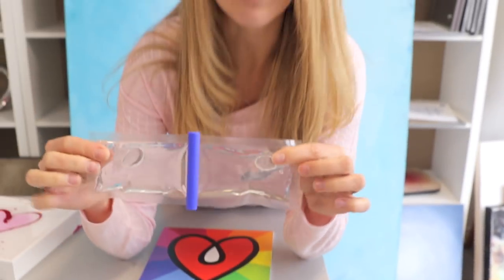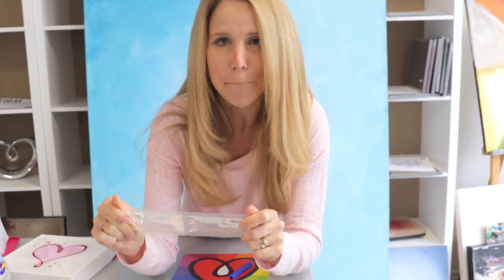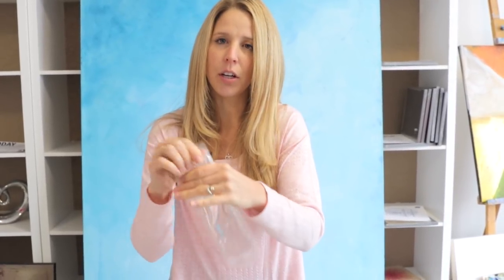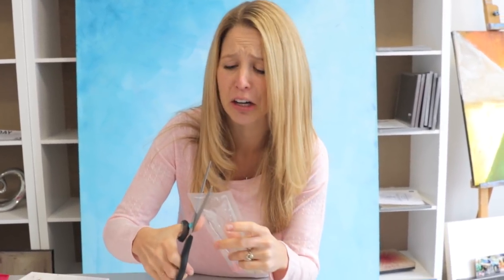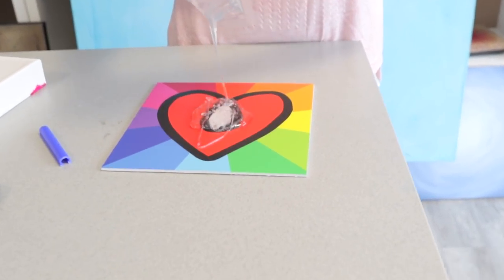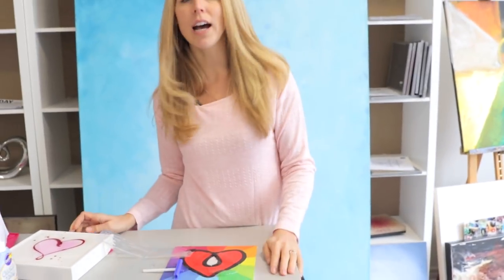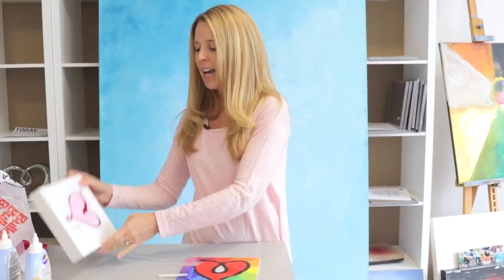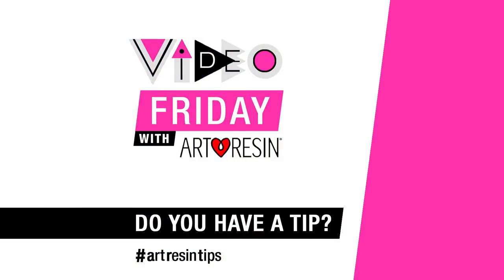Video Friday 2.0: Ep. 82 - Christmas Freebie!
Need a last minute gift?
Don't stress ... we here at ArtResin have got you covered!!

Our super cute Holiday Gift Set is the perfect way to give ArtResin to YOUR favourite person!!

And DID YOU KNOW ... all US and Canadian orders placed by December 22nd will automatically receive our equally super cute 2oz Sample Kit ... FREE!!

As well as making a GREAT STOCKING STUFFER, our 2oz Sample Kit is a perfect, pre-measured, easy to use to cover an 8x8 piece of artwork!!
Plus it's super easy to use WITH NO CLEAN UP!

1) Simply pop off the pin separating the two resin/hardener compartments
2) Massage the pack for 3 minutes to catalyze the resin and hardener
3) Snip the end open, squeeze and pour
4) The coolest part is that the 2 parts of the clip fit together to make a teeny tiny little resin broom to spread your epoxy resin over the surface of your artwork
5) When you're done, simply toss the bag and the clip - that's it!

No spatula, spreader, or mixing vessels to clean
No mess - no stress!!

LOVE IT!

Did you get a 2oz Sample Kit?
Let us know what you created with it - we LOVE seeing our customers work!!

And remember, if YOU have a tip the world needs to know about, post it on IG with the hashtag artresintips to get props on an upcoming episode of Video Friday .